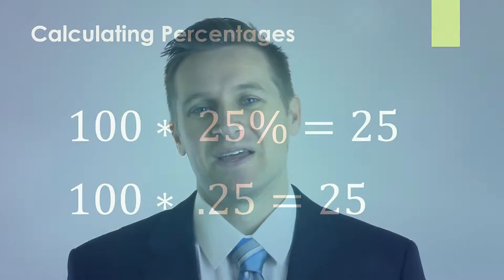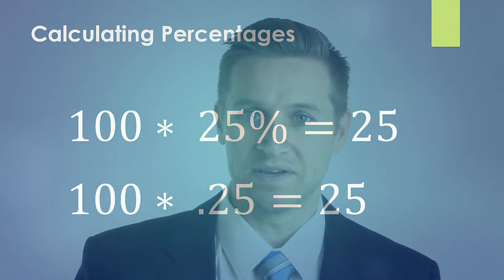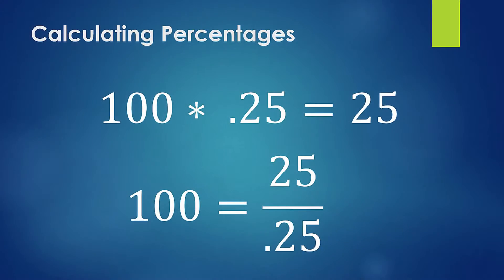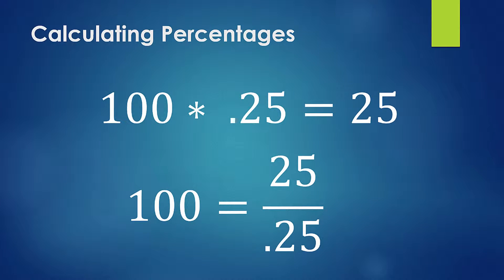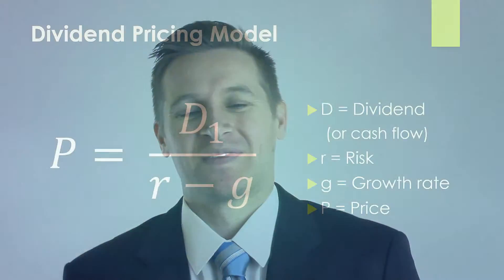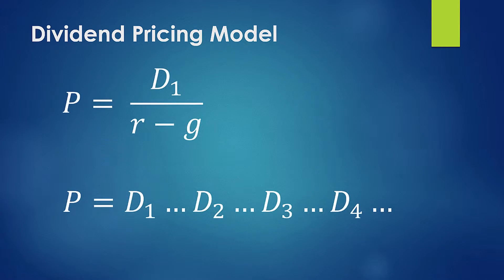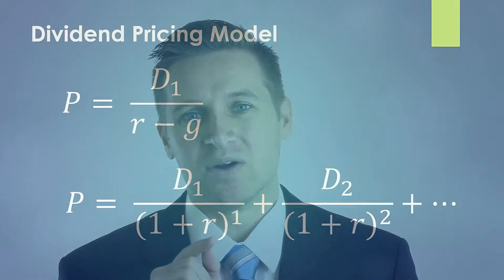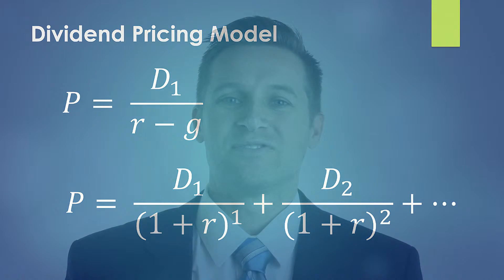Dividend Pricing Model - Part 3 (Math Concepts)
This video explains the math concepts that support the Dividend Pricing Model. This equation is also called the Dividend Discount Model (DDM) or the Gordon Growth Model. The video starts by reviewing multiplying and dividing percentages. These equations are often used by accountants. This relates to the Dividend Pricing Model because you are essentially dividing by the percentage of risk. The video describes how the Dividend Pricing Model summarizes the process of taking the Present Value of each cash flow into the future. The video also explains that if you use a zero growth assumption, it reveals the relationship between price and cash flow in proportion to the assumption for risk. This suggests that cash flows from investment follow the same concept of interest payments in debt. The video concludes by stating the core concept that investing is buying and managing risk.